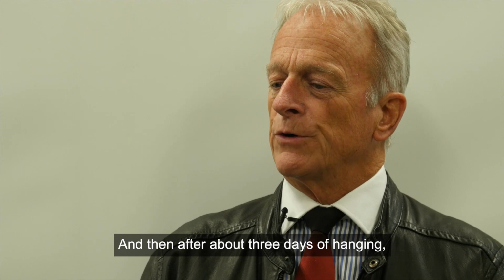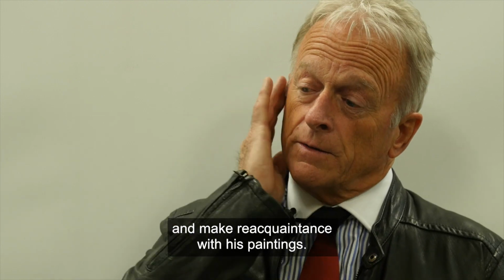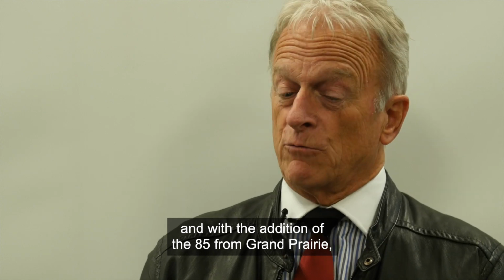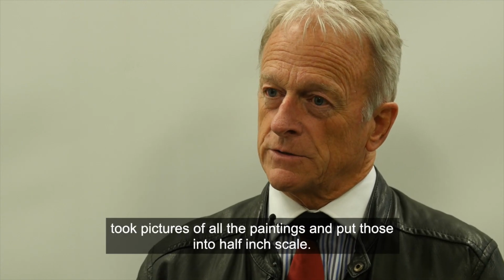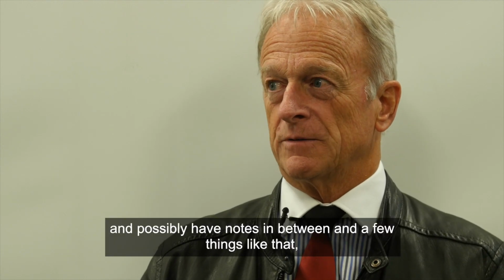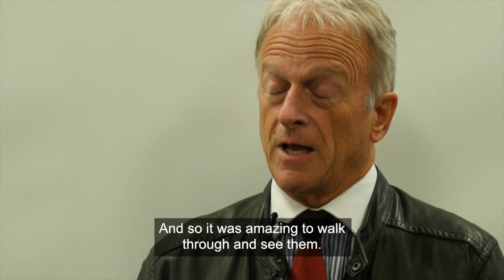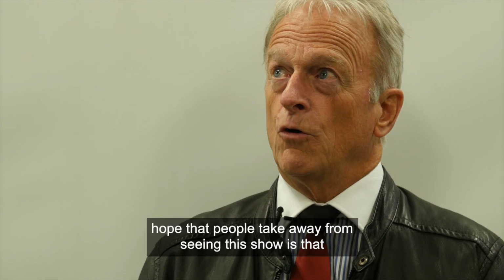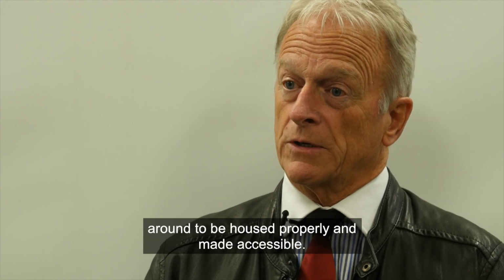The Rossi Collection at the Kelowna Art Gallery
Video interview with guest curator Stew Turcotte, to accompany the exhibition, The Rossi Collection: A Circle of Friends, at the Kelowna Art Gallery, November 10, 2018 to January 20, 2019. Kelowna, BC, Canada